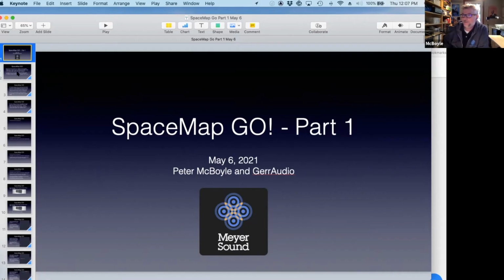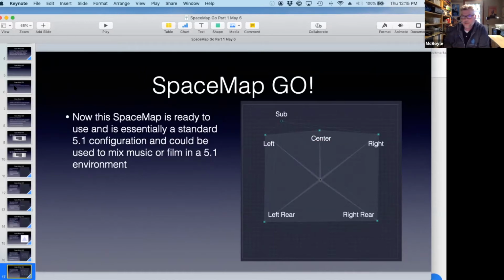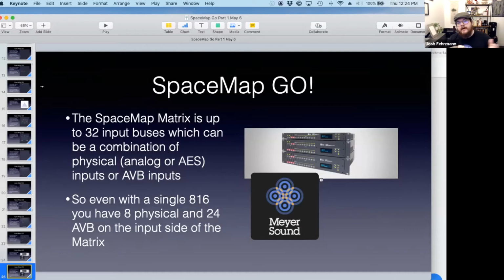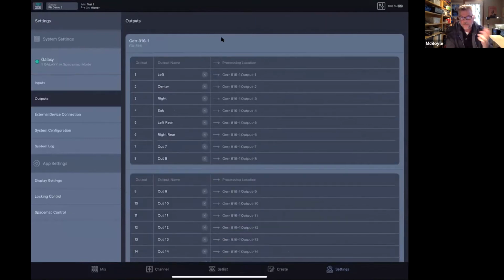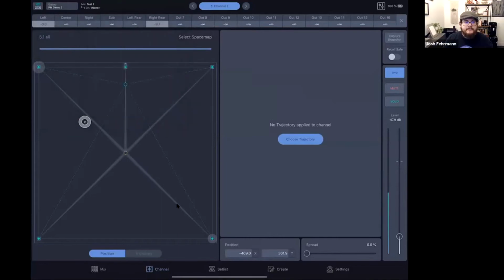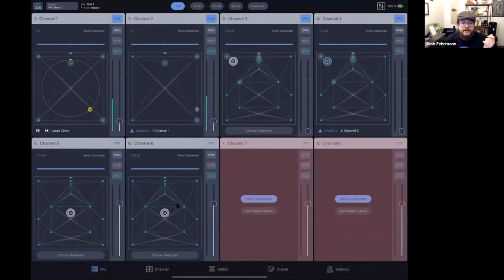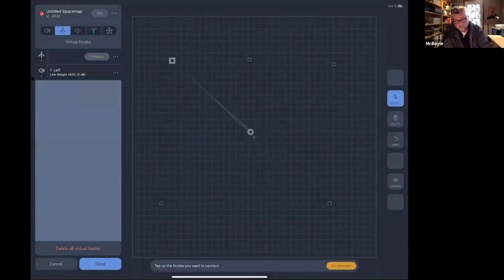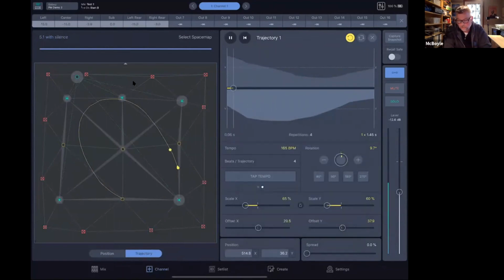Webinar: Part 1 - Introduction to Spacemap Go with Peter McBoyle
This is a recording of the webinar GerrAudio hosted with Peter McBoyle on Thursday May 6, 2021 on Meyer Sound's Spacemap Go platform.

Webinar description:
"Join Peter McBoyle as he walks the group through the basic setup and functionality of Meyer Sound's FREE immersive platform, Spacemap Go.
Immersive technology is not a new concept for Meyer Sound.  Starting from the early days in Las Vegas with shows like Cirque du Soleil's Mystére, to more recent large-scale multichannel theatrical productions featured on Broadway, Meyer Sound's technology has been the heart of spatial sound design for over 25 years.
More recently, the world of theatre sound design has significantly evolved with the introduction of advanced DSP processing and new, creative ways to integrate between technology platforms.
During this webinar, respected Canadian Sound Designer, Peter McBoyle, will introduce the basic concepts of spatial sound in theatre, and walk us through the initial setup of the Spacemap Go immersive platform."

*Note: this webinar is part one of two.  Peter McBoyle will also be hosting the second session, where he will dive deeper into specific features of Spacemap Go, and explain how he would leverage this new technology in future theatrical sound designs.